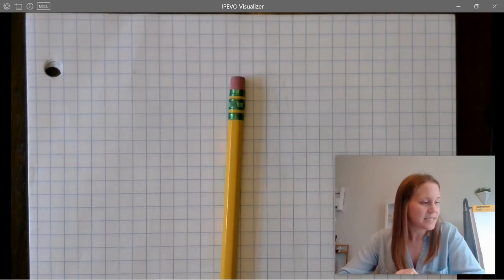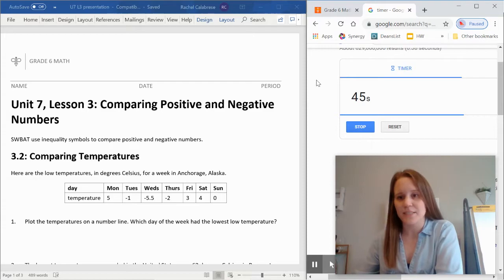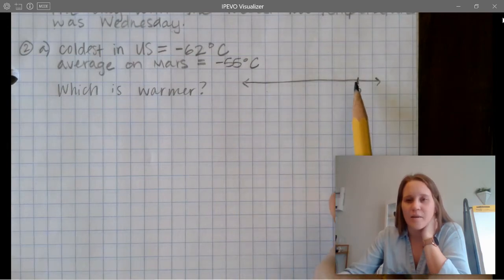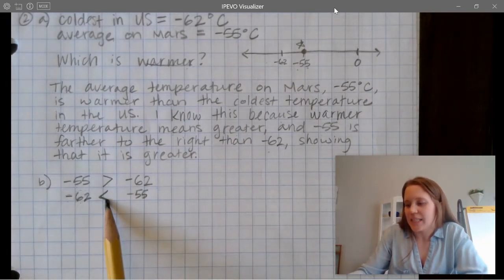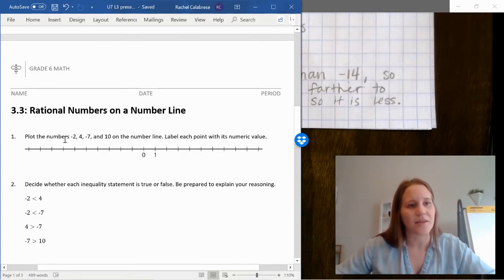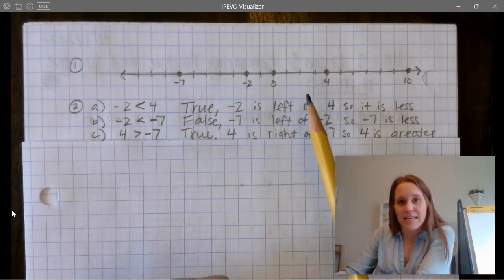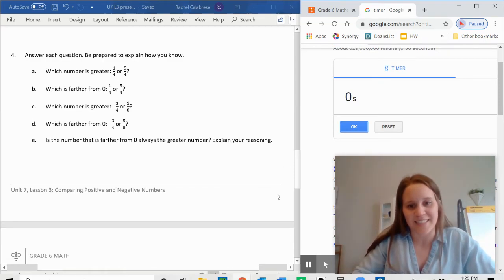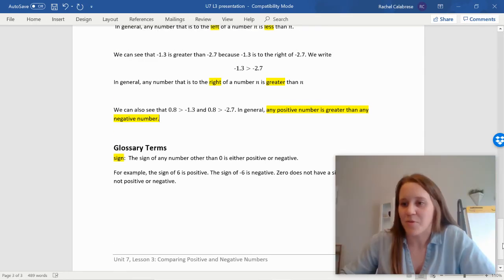Grade 6 | Math | Mrs. Calabrese (April 1, 2020)